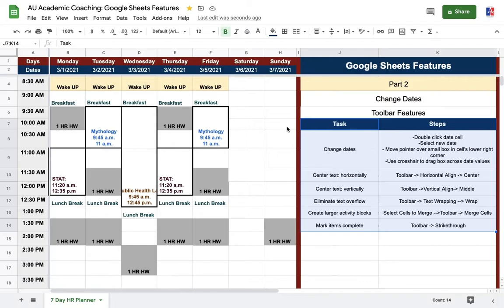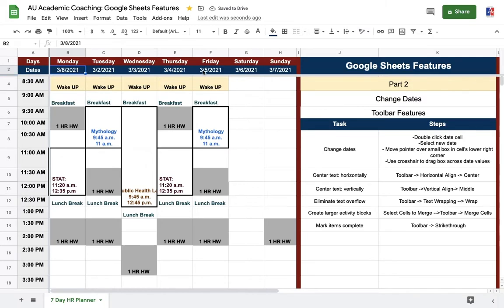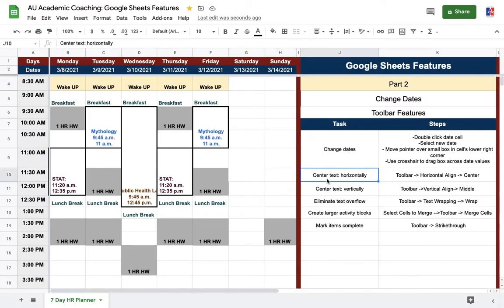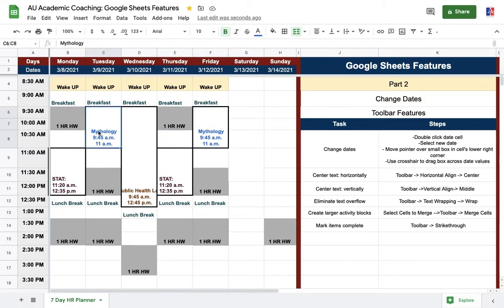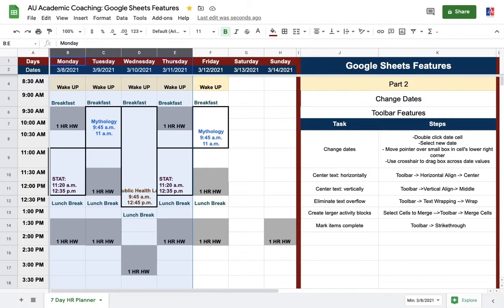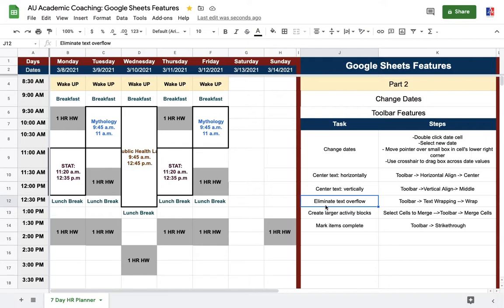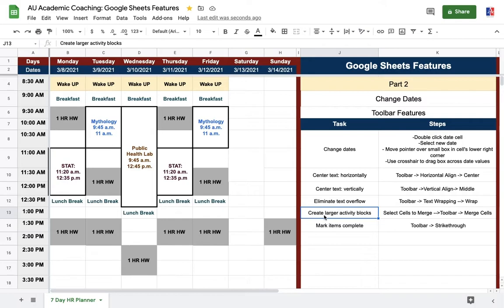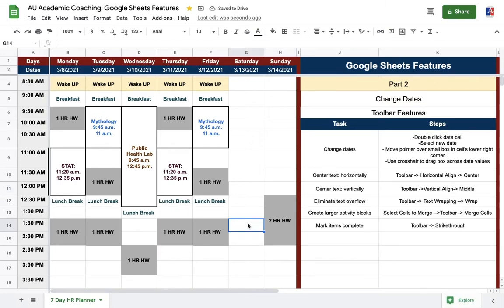Learning Series: Key Features of Google Sheets, Part 2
In Part 2 of this learning series, you'll learn how to change dates and utilize several essential toolbar features. To jump ahead, see activity time stamps below.

Time Stamps:
-Learn how to Change Dates (~0:34)
-Learn how to Center Text Horizontally & Vertically (~1:08)
-Learn how to Eliminate Text Overflow using Text Wrap (~2:40)
-Learn how to Create Larger Activity Blocks using Merge Cells (~3:17)
-Learn how to Mark Items Complete using Strikethrough (~4:00)